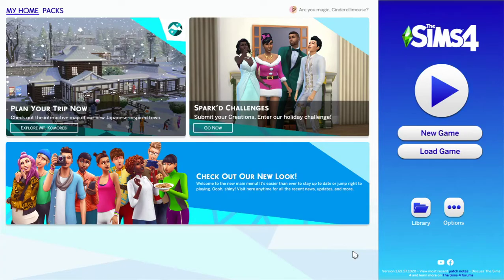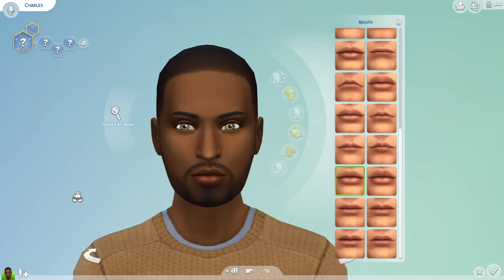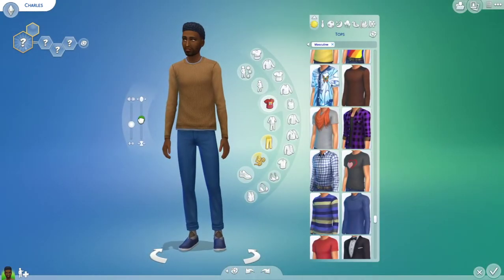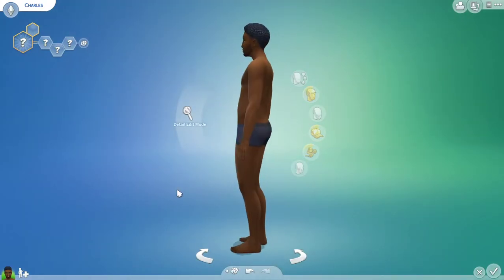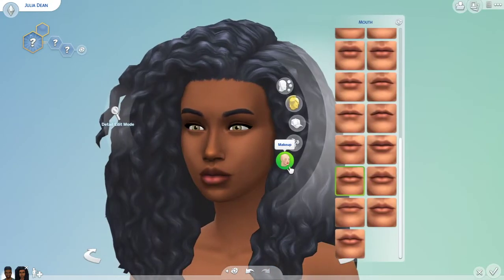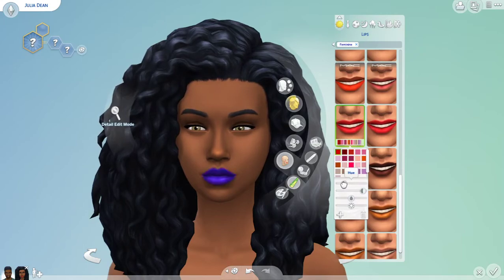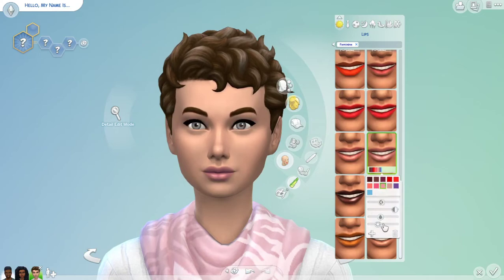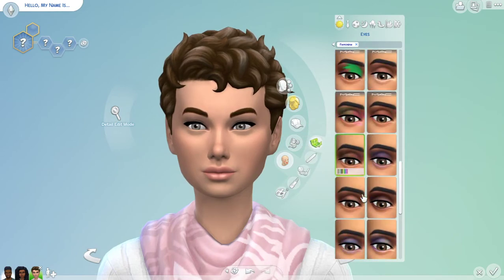The Sims 4 - Skintone Update! - Creating A Blended Family 💕